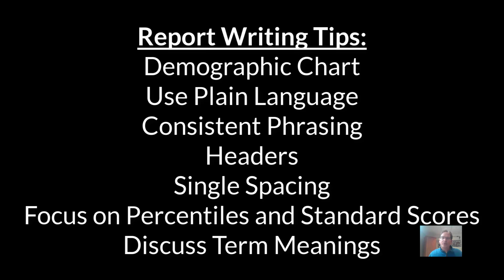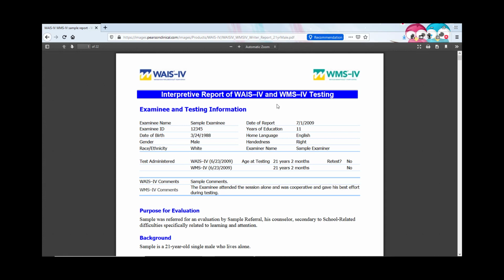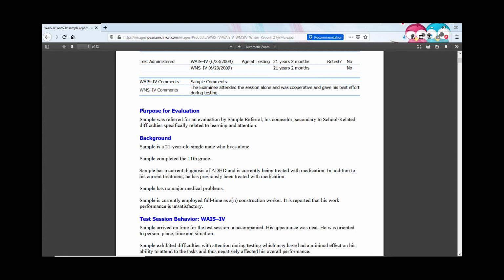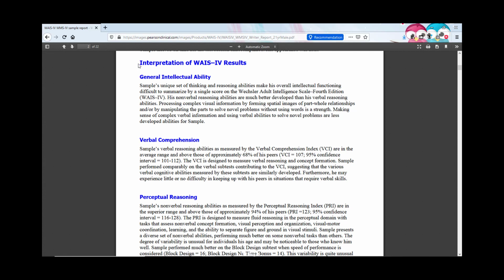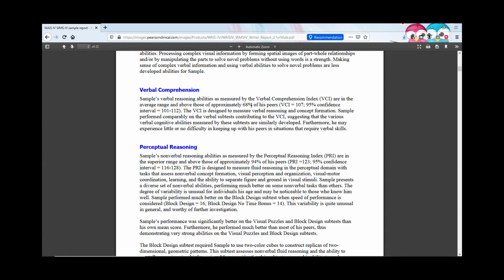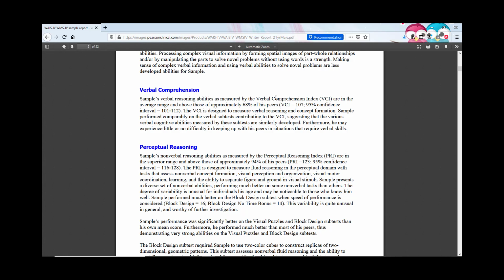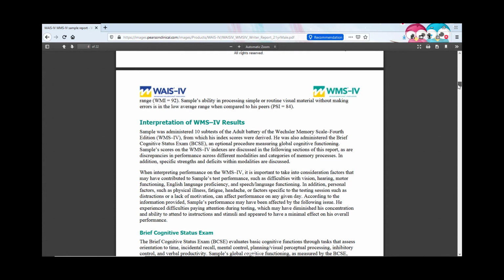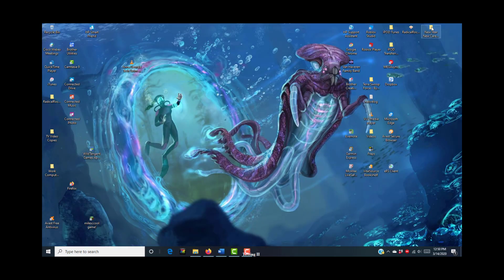Psych Testing Report Writing Tutorial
This is a tutorial of basic psych report writing concepts.  You can use this link to review the psych report I reference in the video:

Dr. Rick